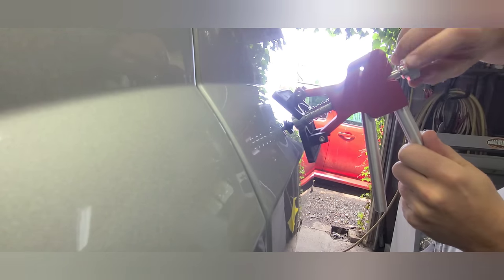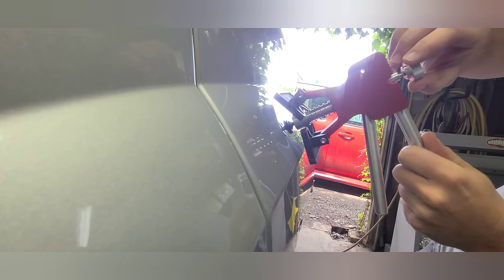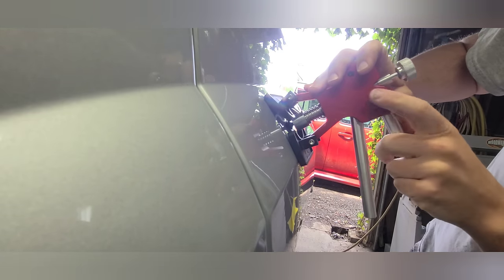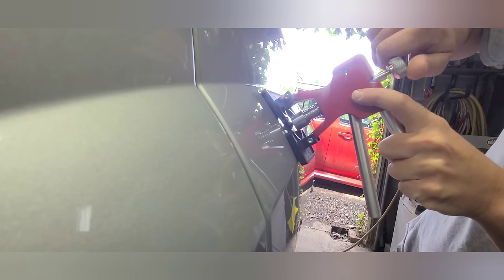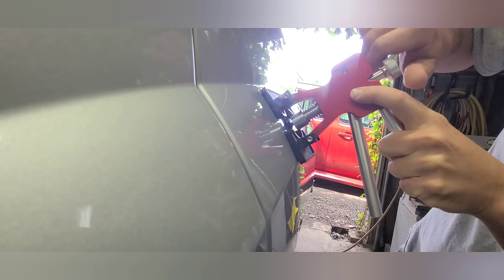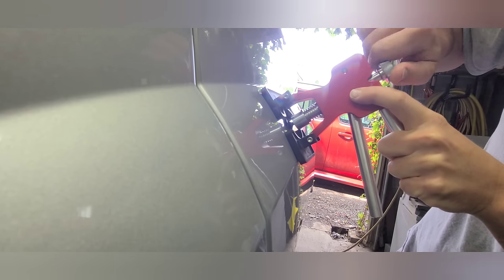Harbor Freight Maddox hot glue paintless dent removal tool review